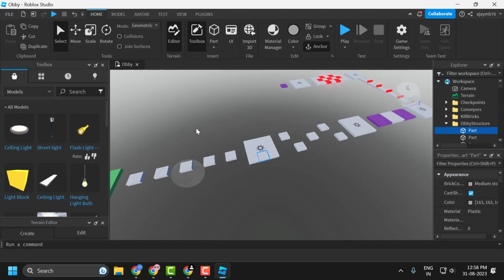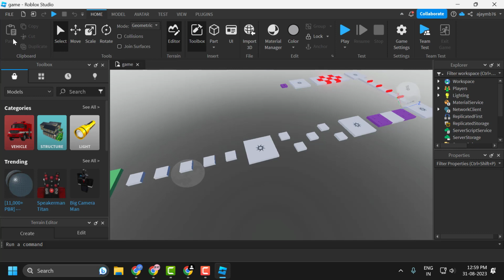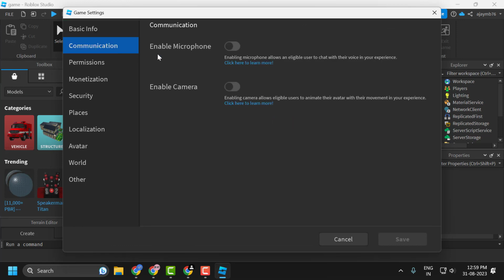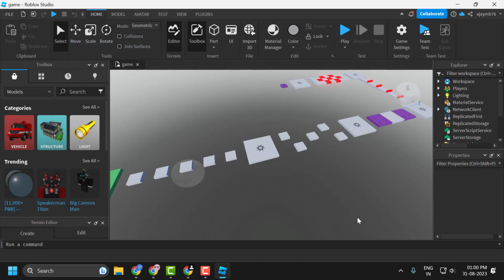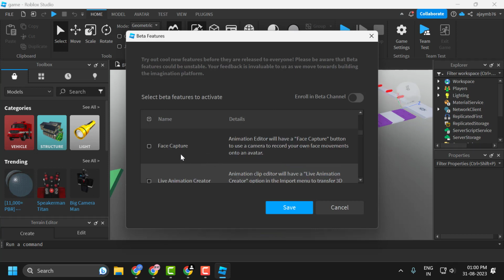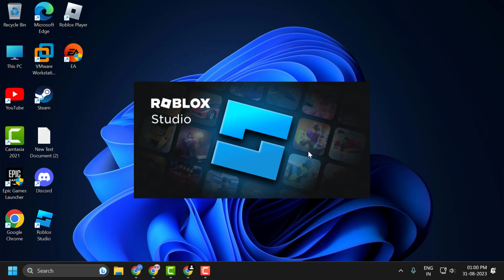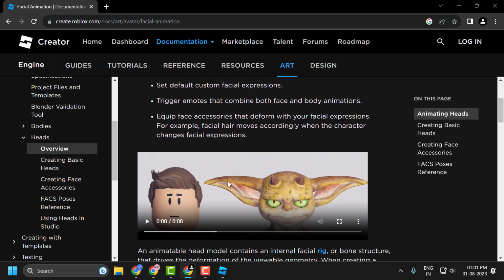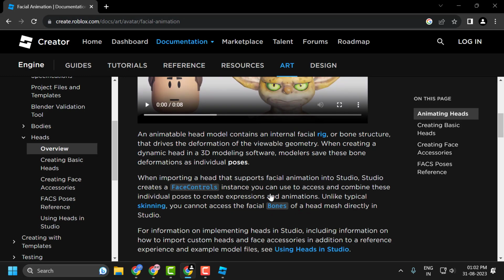How to Enable Face Tracking in Your Roblox Games (Guide)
Face tracking technology is transforming the world of gaming, bringing characters to life by capturing and mirroring the players' facial expressions in real-time. Roblox, as a front-runner in user-generated game content, has embraced this evolution, offering tools to integrate face tracking. Our guide provides step-by-step instructions on how to enable this innovative feature in your Roblox games, giving players a more immersive and personal gaming experience.

In This Video :
How to Enable Face Tracking in Your Roblox Games